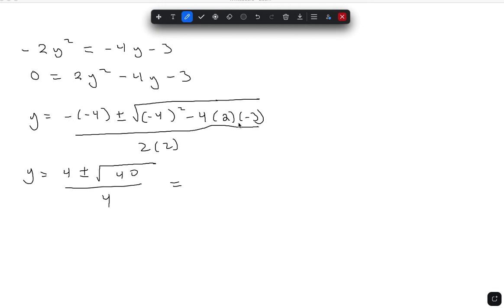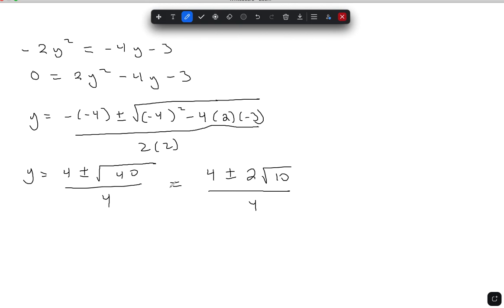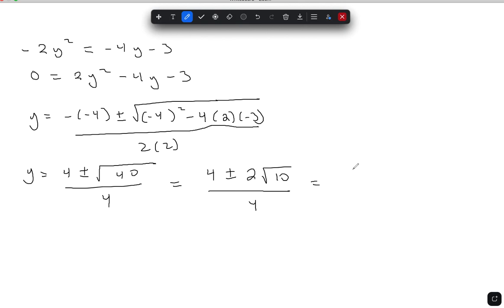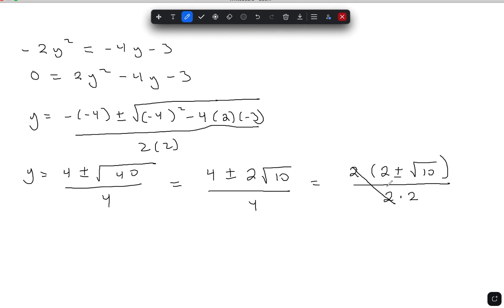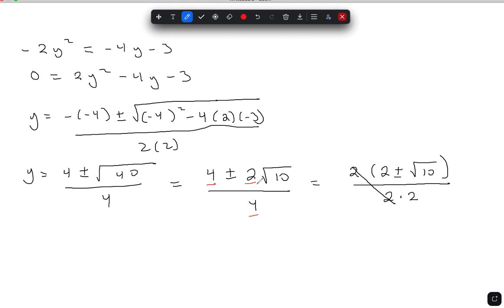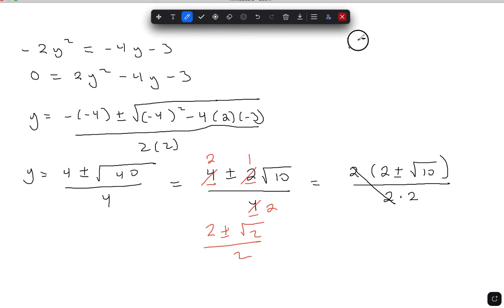098 9 4 #12